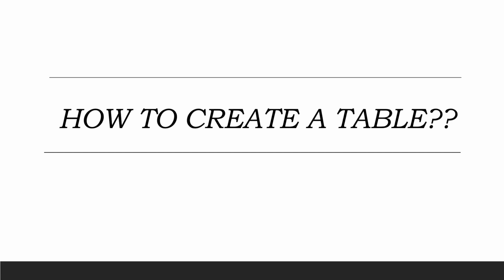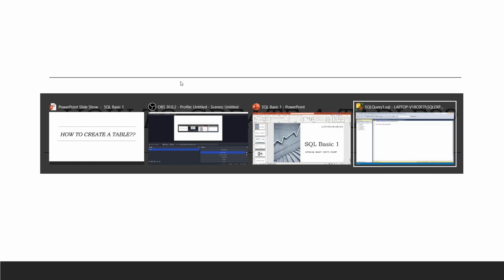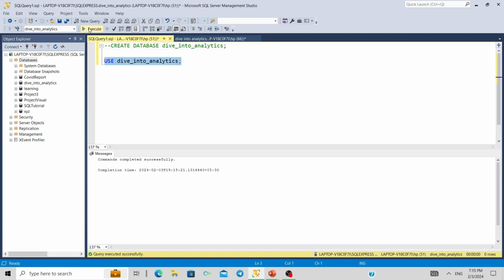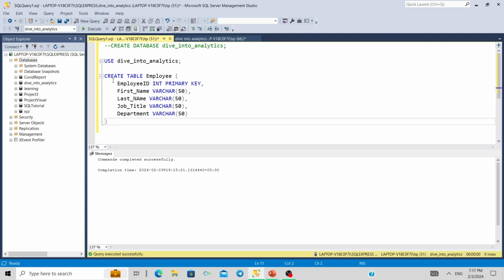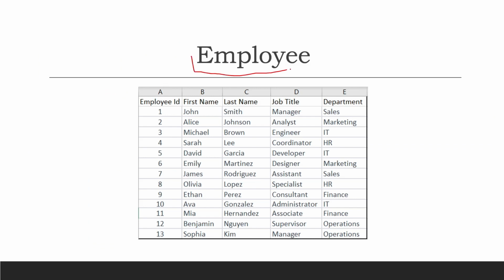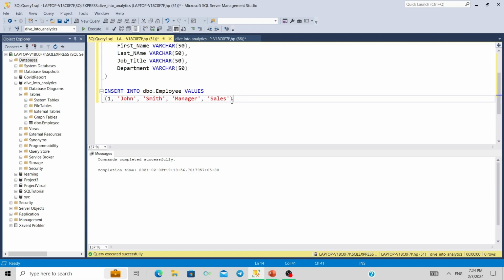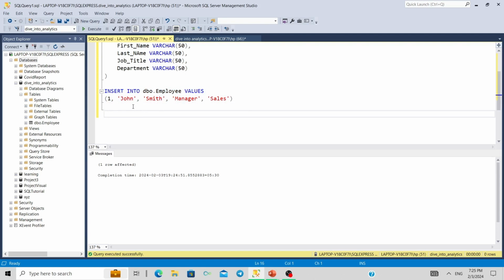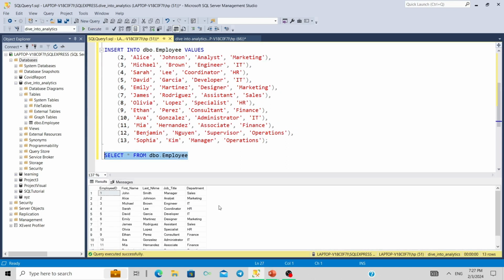3. Create Table- SQL Tutorial for Beginners 2024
Welcome to the third installment of our SQL in 5 Minute Series! In this video we'll cover the basic steps of creating a table in SQL Server using SQL Server Management Studio (SSMS). This video is designed to cater to beginners and those interested in learning the fundamentals of SQL.

Topics covered include:

Introduction to SQL Server Management Studio (SSMS): Learn how to navigate SSMS, a crucial tool for managing SQL Server databases.

Defining Table Columns: Learn how to specify the columns of a table, including their names and data types, to organize and store data efficiently.

Executing the SQL Script: Once the table schema is defined, execute the SQL script to create the table within the selected database.

By following these steps, you'll gain a foundational understanding of how to create tables in SQL Server, an essential skill for managing databases effectively.

Whether you're a beginner or an experienced developer, mastering SQL is invaluable for various data-related tasks and projects.

Join us as we embark on an exploration of SQL Server (SSMS), uncovering its capabilities and advantages for programmers of all levels.

Community Benefits:
🔍 Stay updated with newly posted jobs in the Data Analysis and Data Science Domain.
🎓 Access free Udemy courses to further your learning journey.
📚 Get curated resources to boost your programming skills.